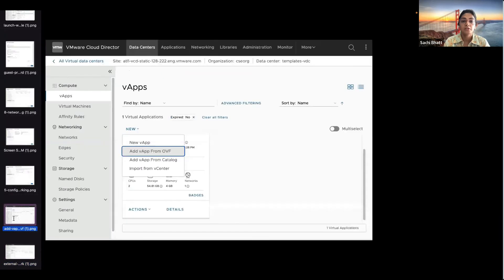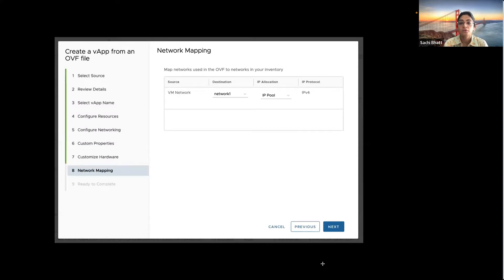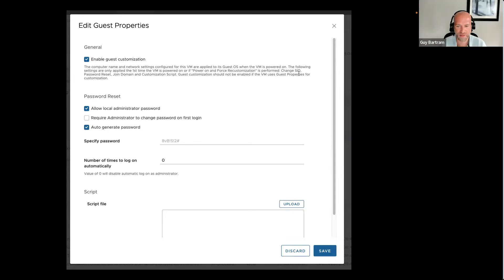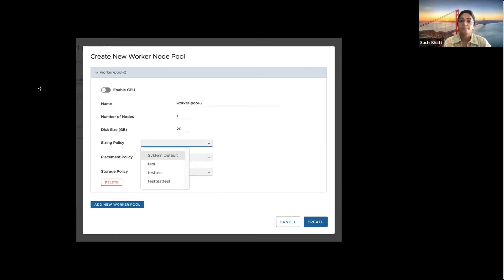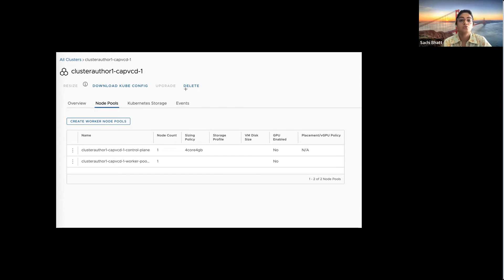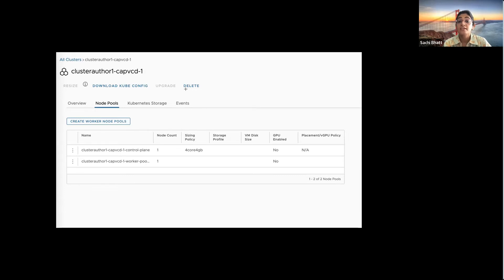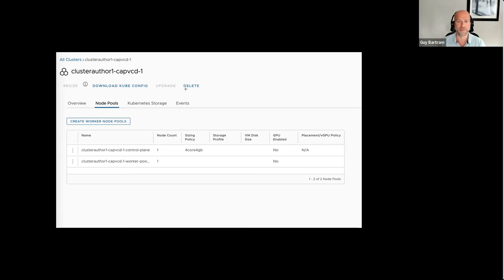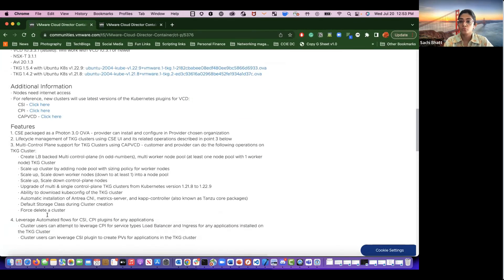Feature Friday Episode 103 - CSE Next Beta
Container services are becoming vital for Cloud Providers to offer to tenants, Container Service Extension (CSE) has evolved with ever-improving Cloud Director functionality. Find out what's coming next and how you can be involved in the BETA to start deriving these new capabilities.
00:00 Intro
11:00 Overview of BETA content